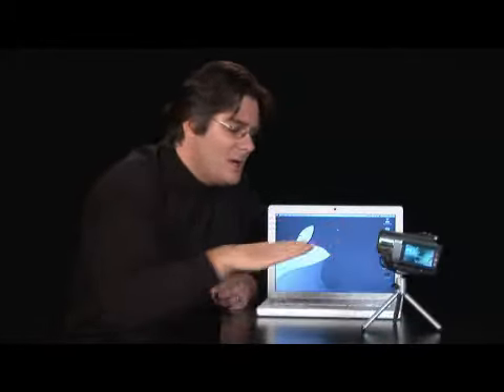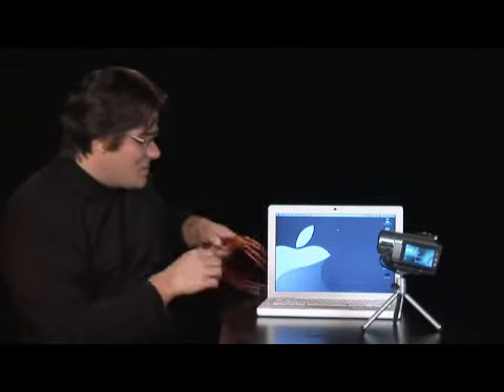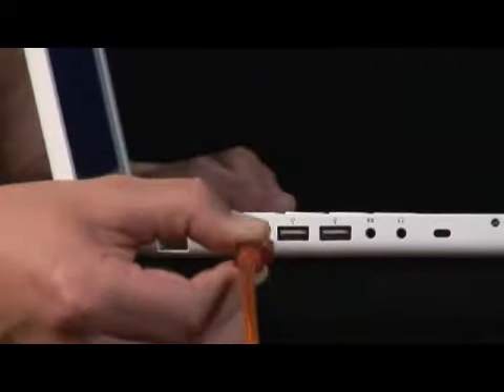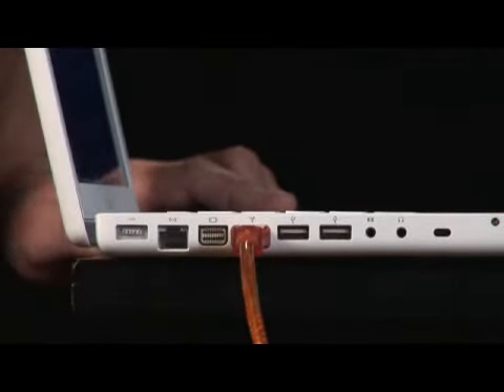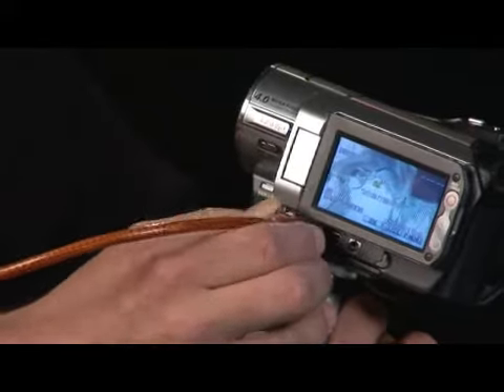Video How to Connect a Video Camera to My Computer.flv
Top-Shoppingmall.com is an experienced group of Global Electronics Wholesaler for high quality Security Device, Surveillance Equipment, Spy Camera, Electronic Gadget, iPad Accessories. We aim at offering the most updated and high quality consumer electronics to web shoppers from all over the world while shoppers can experience a comfortable and secure shopping process on the web. read more